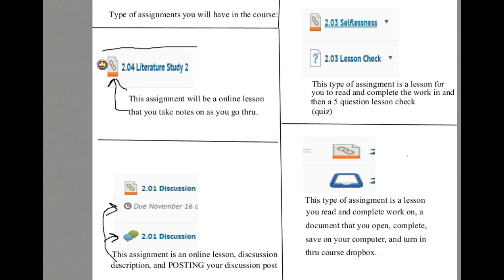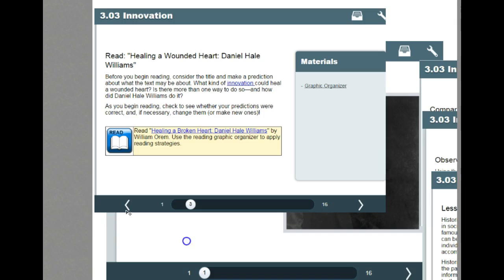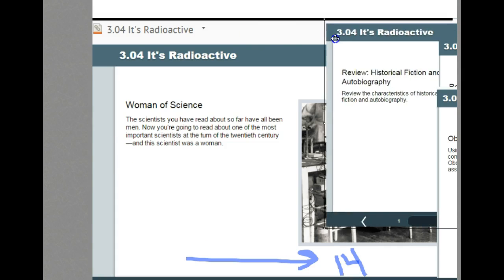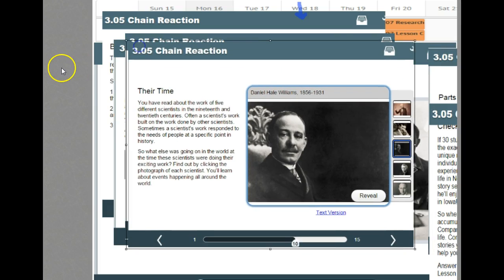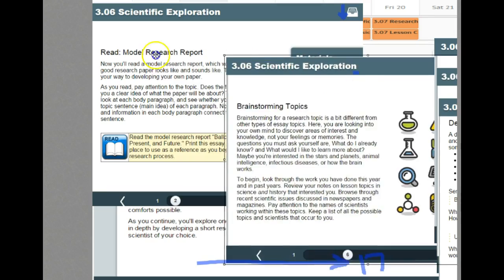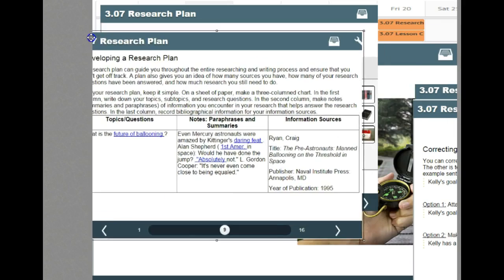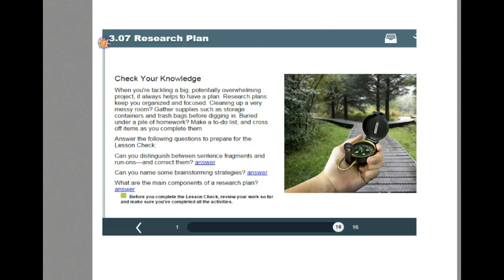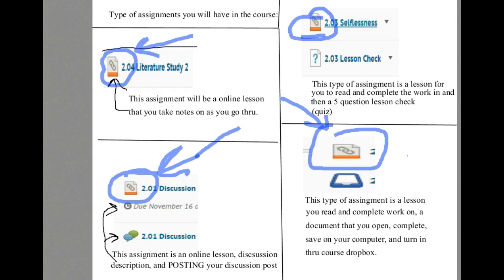Language 7 Weekly Overview 11-16 to 11-20